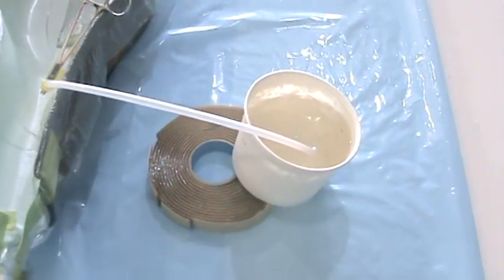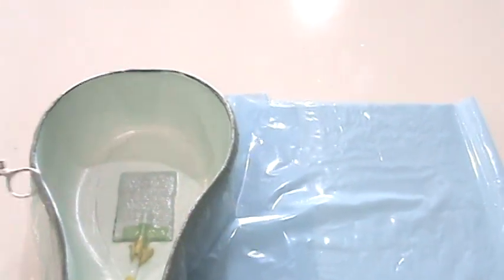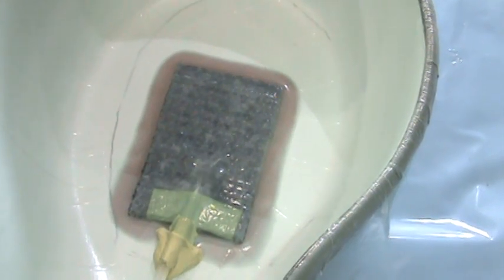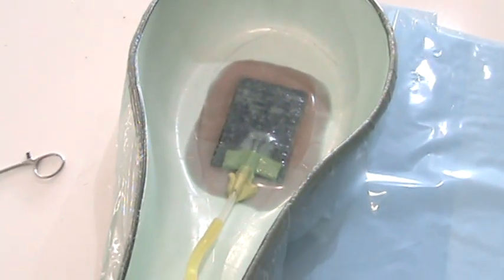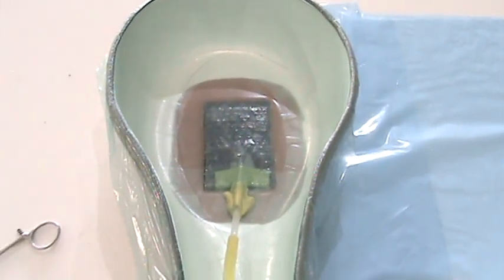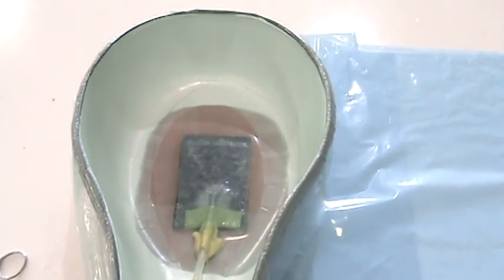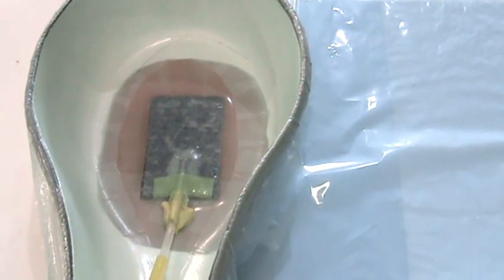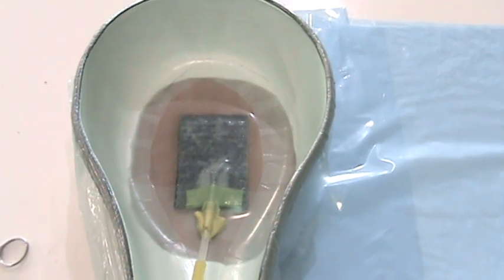Resin Infusion Aircraft Airbox pt.3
Vacuum resin infusion of a flangeless mold using 1/8" spiral wrap. Gast vacuum pump holding 25 in hg. Four layers 9 oz. S-glass, peel ply and Strechlon 200 bagging film. No infusion media!!!